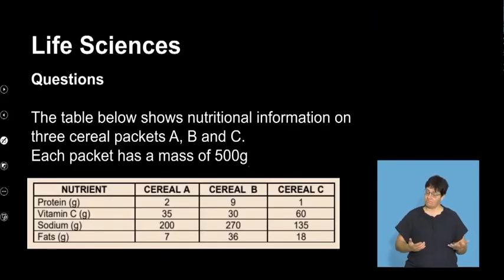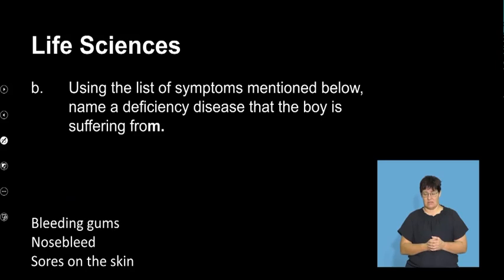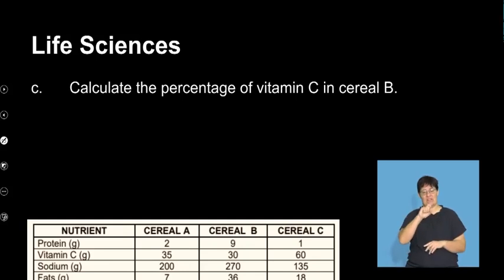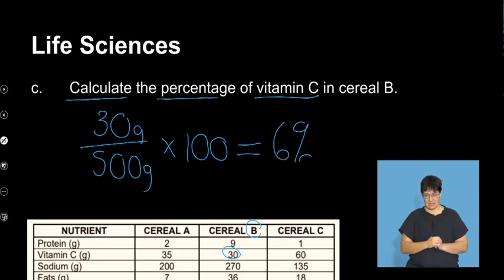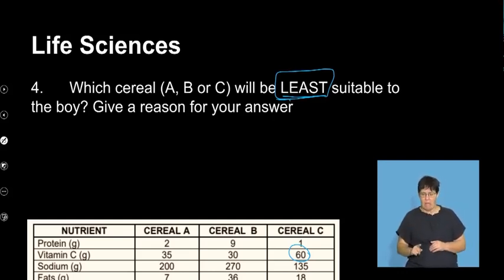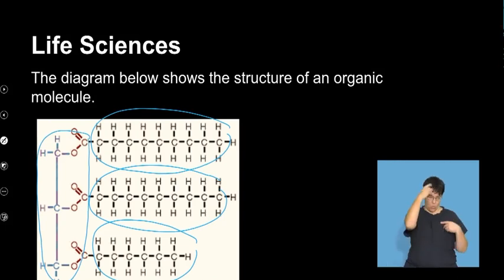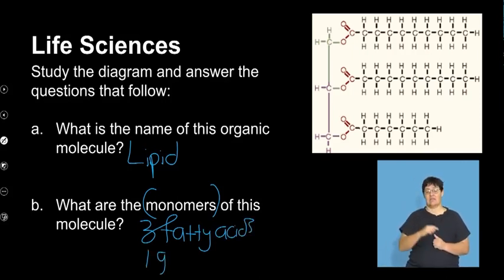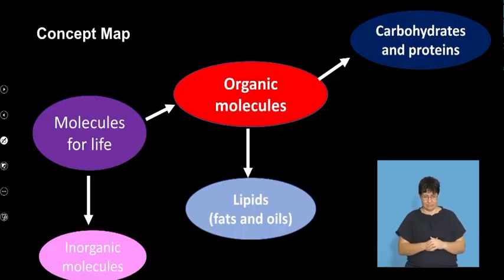Life Sciences Grd 10 Lipids And Vitamins S3